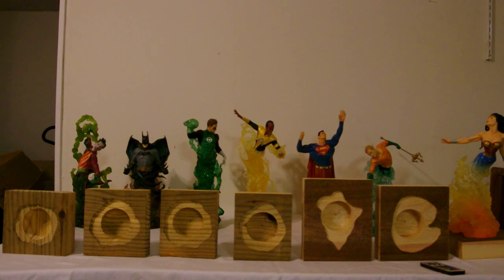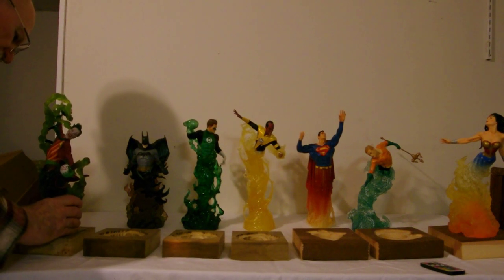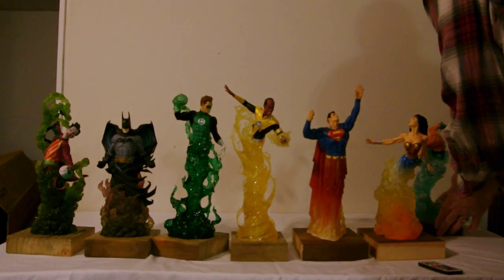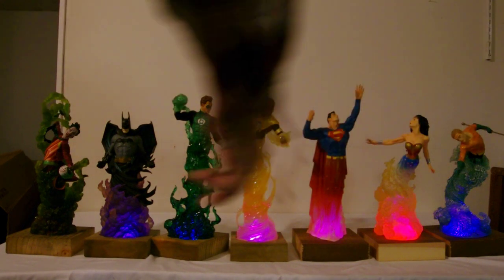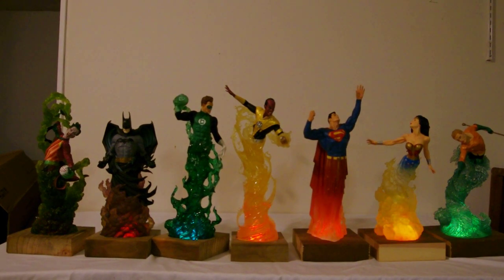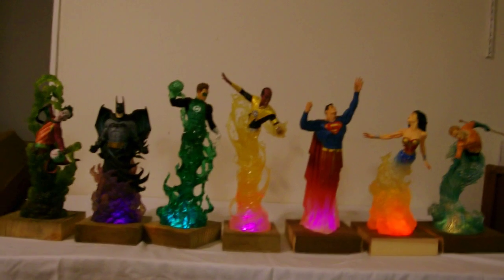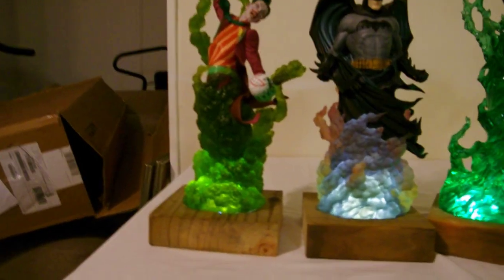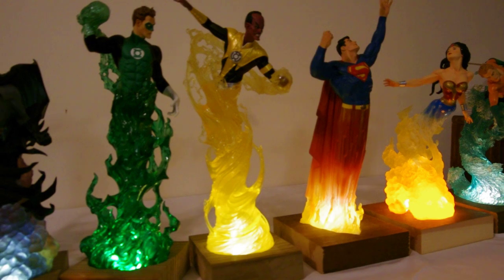Statue bases.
Making wood bases to help enhance some statues with underlighting..